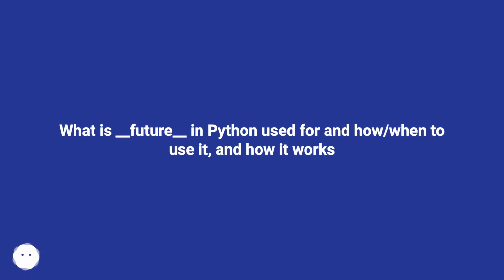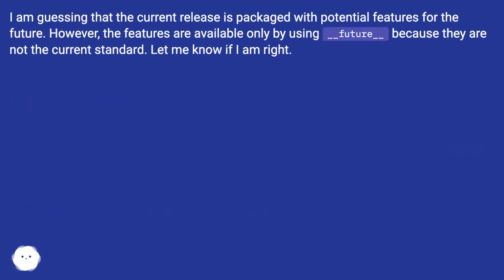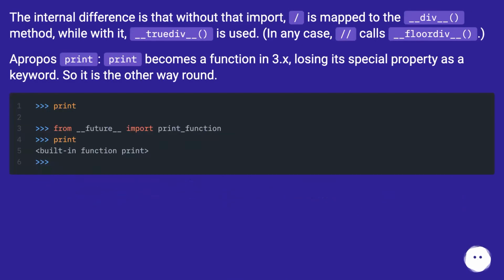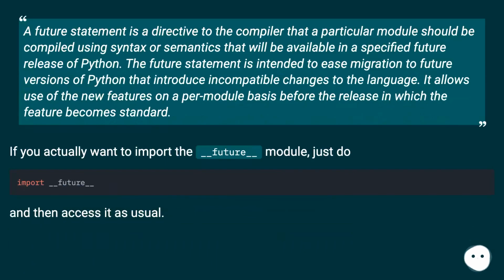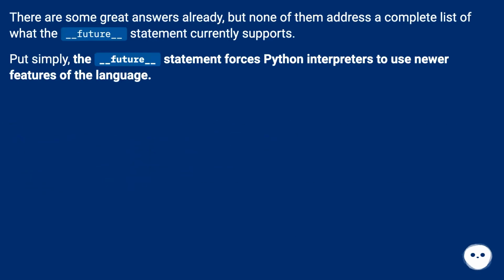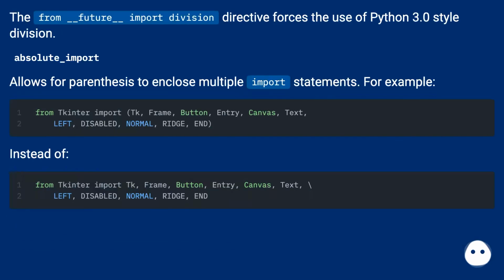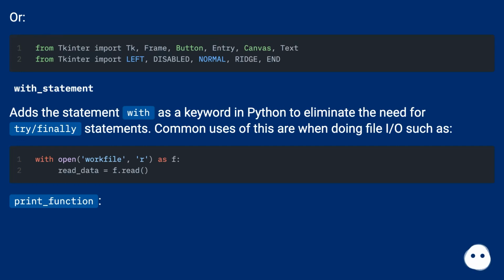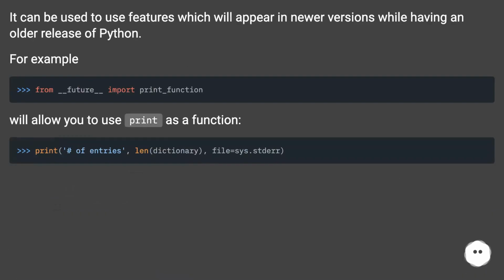What is __future__ in Python used for and how/when to use it, and how it works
Chapters
00:00 What Is __future__ In Python Used For And How/When To Use It, And How It Works
01:05 Accepted Answer Score 521
02:15 Answer 2 Score 246
03:17 Answer 3 Score 150
04:01 Answer 4 Score 74
06:52 Answer 5 Score 66
07:13 Thank you